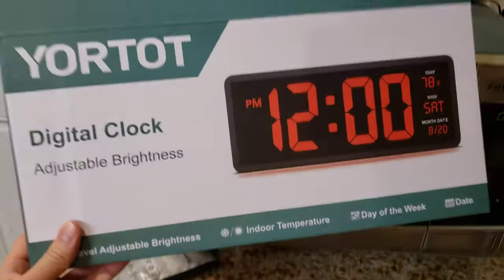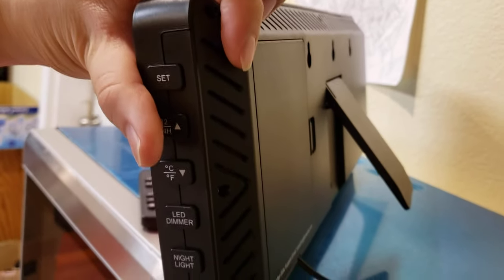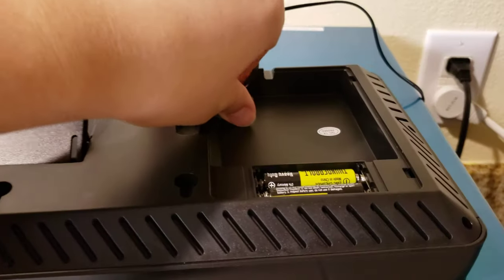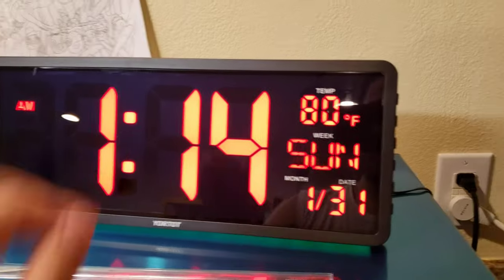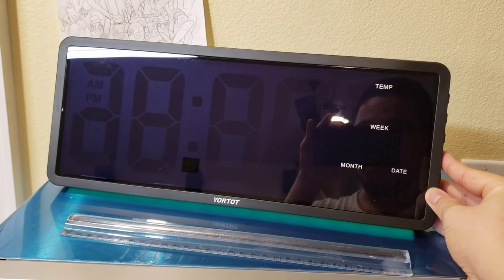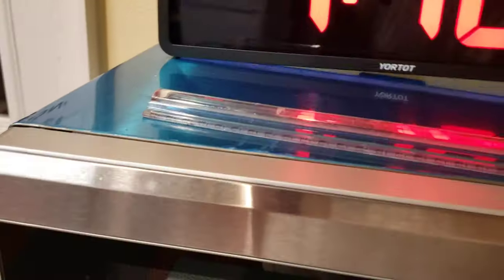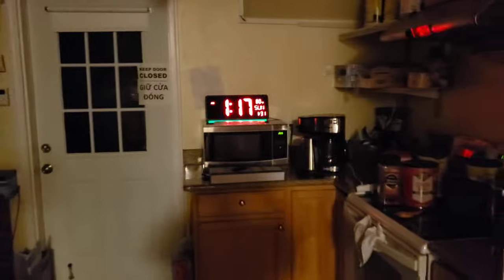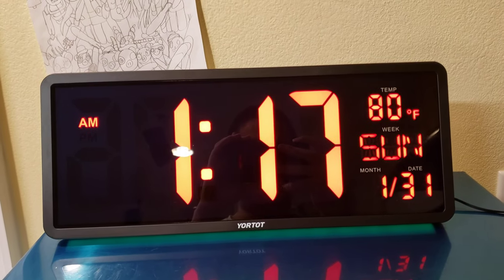(2021) YORTOT 16” Large Digital Wall Clock